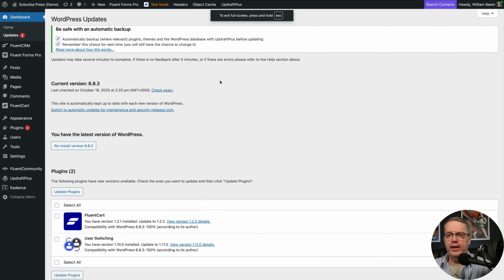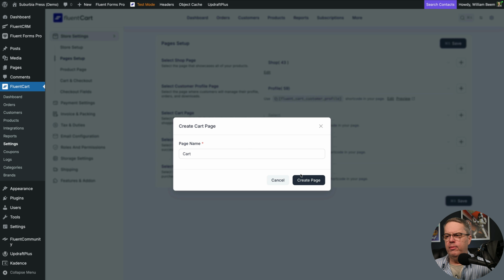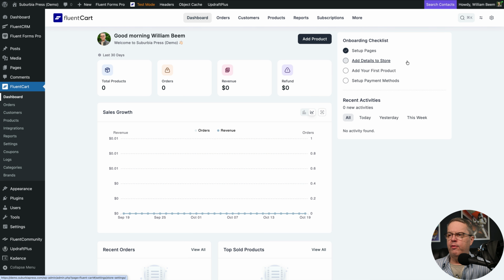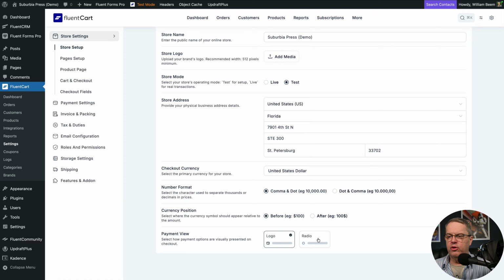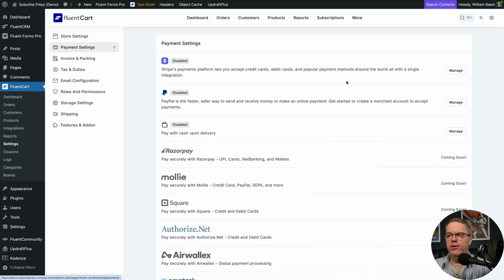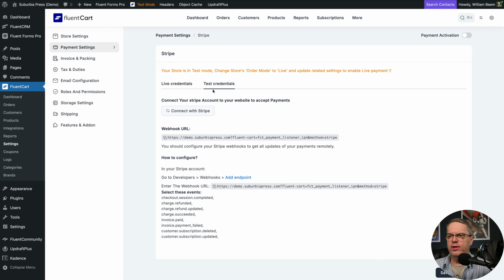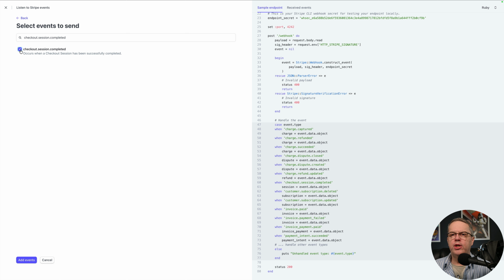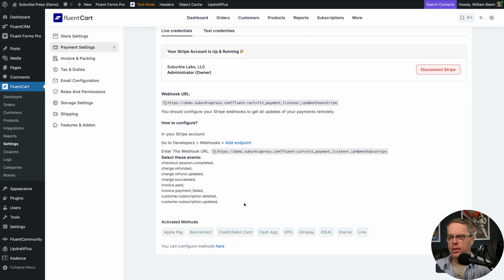How to Set Up FluentCart in 15 Minutes (Step-by-Step Guide)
FluentCart Review: Fast Setup and Performance Walkthrough

Evaluating FluentCart for your WordPress store? This walkthrough demonstrates why FluentCart is becoming the go-to alternative for creators looking to escape the WooCommerce Plugin Tax. I’ll show you exactly how to launch FluentCart Pro and complete the essential setup steps without the usual database bloat.

In this video, I cover:
✅ Setting up essential pages (shop, cart, checkout, profile, receipt)
✅ Configuring store details for maximum performance
✅ Creating products and managing variants
✅ Connecting payment methods, including Stripe
✅ Completing the onboarding checklist in under 5 minutes

FluentCart is engineered for speed, utilizing a modern database schema that keeps your WordPress site lean. This video shows the streamlined administrative experience that makes it a top choice for digital and physical product sellers.

Timestamps:
0:00 - Introduction
0:16 - FluentCart Dashboard Overview
0:57 - Setting Up Essential Pages
3:56 - Adding Store Details
6:02 - Creating Your First Product
7:42 - Payment Method Setup
8:22 - Connecting Stripe
14:04 - Wrap Up

Is your WordPress tech stack a liability?